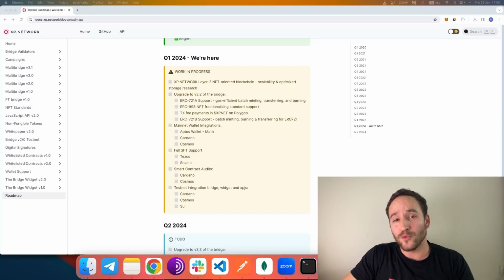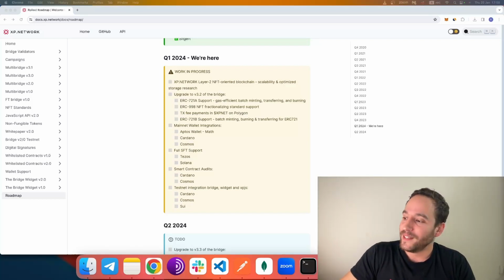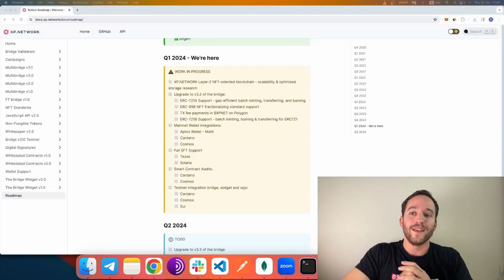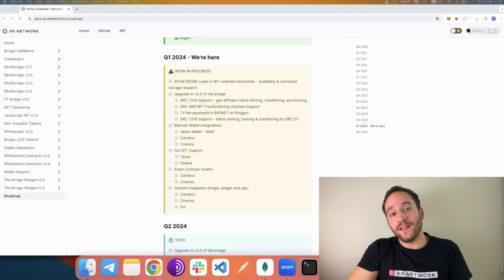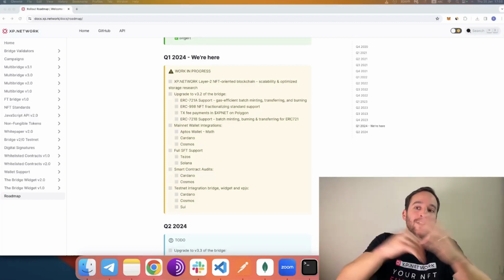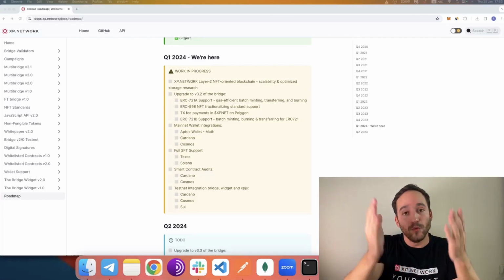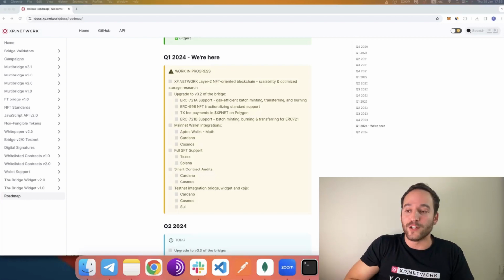Product Tutorials - Reviewing XPNET's upcoming utilities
Join us on our recent product tutorials episode where Ruby reviews our upcoming new utilities for XPNET